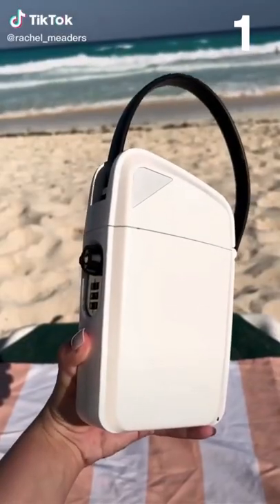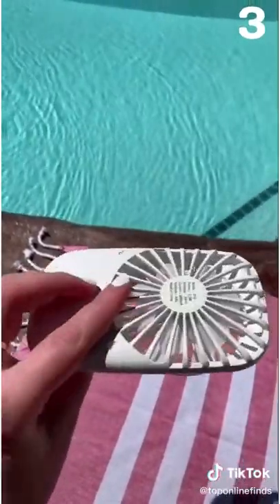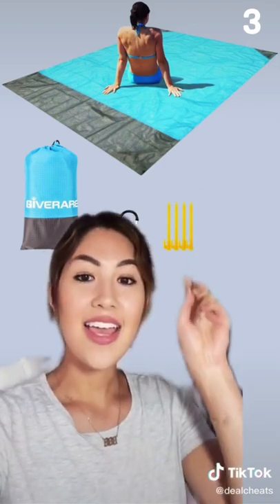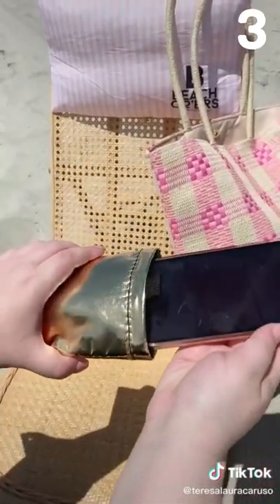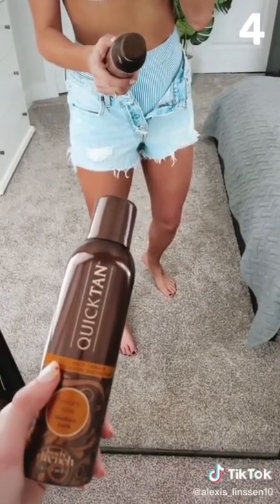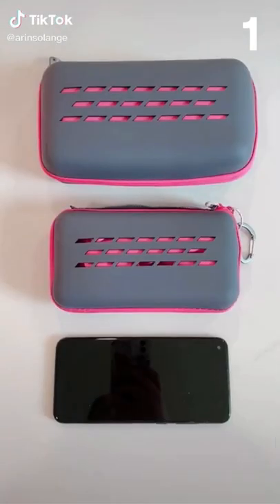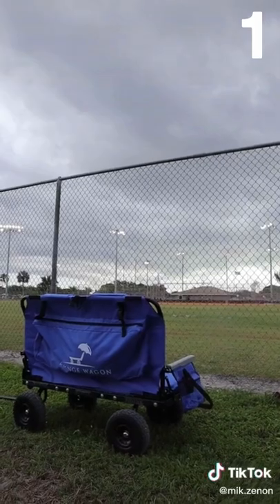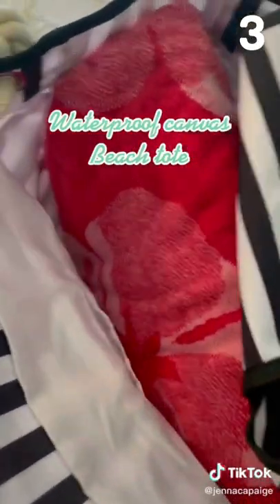2022 AMAZON BEACH MUST HAVES #1 | TikTok Made Me Buy It | LINKS IN DESCRIPTION | TikTok Compilation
𝙎𝙋𝙀𝘾𝙄𝘼𝙇 𝙊𝙁𝙁𝙀𝙍𝙎-𝘿𝙄𝙎𝘾𝙊𝙐𝙉𝙏
⭐Prime Student 6-month Trial:
⭐Try Audible Premium Plus and Get Up to Two Free Audiobooks:

𝙋𝙍𝙊𝘿𝙐𝘾𝙏 𝙇𝙄𝙉𝙆𝙎
00:00 Portable Lock Box
00:26 Beach Cup Holders
Beach Tote
Portable Fan
00:56 Towel Clips
Waterproof Phone Case
Waterproof Bluetooth Speaker
Antiaging Sunscreen
Reusable Drink Pouches
01:22 Big Beach Blanket
Turkish Beach Towel
Rechargeable Neck Fan
02:06 Waterproof Pillow
Adjustable Beach Towel Band
Thermal Phone Case
02:28 Beach Tumbler
02:39 HighWaisted Swimsuit
Swimsuit with Belt
Sunglass Chain
03:31 Umbrella Table Tray
Beach Towel
Beach Towel Clips
03:56 Beach Towel Super Absorbent
04:10 Umbrella Hook
Solar Charger
Waterbottle With Bluetooth Speaker
04:24 Lounge Wagon
04:49 Pink Flamingo
Pink Snorkel Mask
05:08 Waterproof Phonecase
Waterproof Blanket
Waterproof Tote